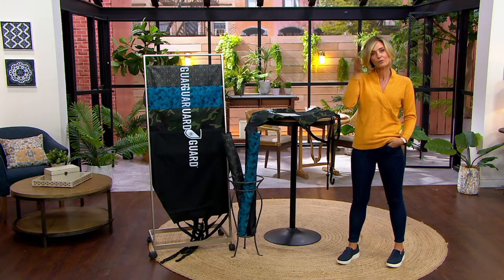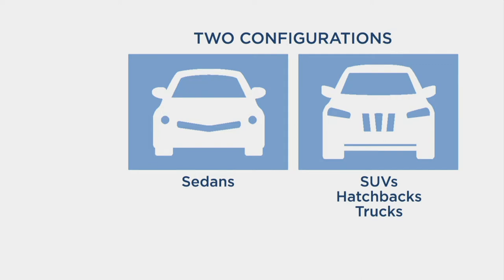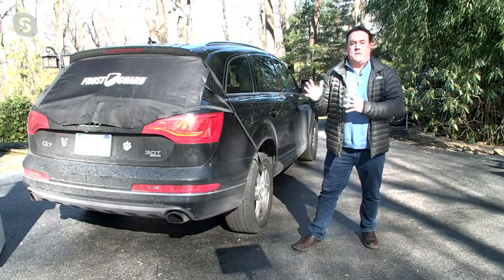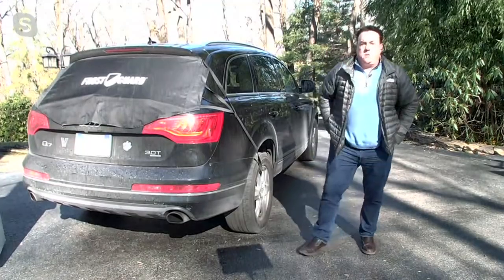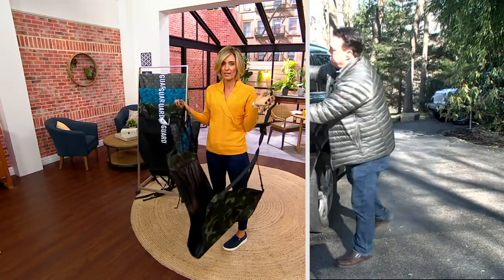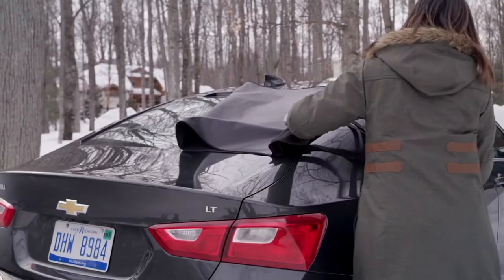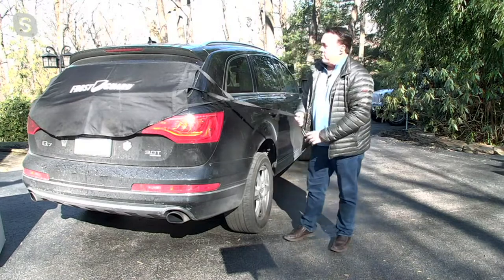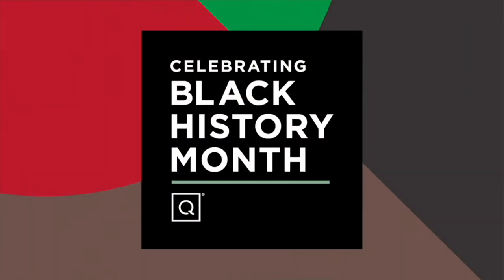FrostGuard Rear Window Protective Frost, Ice, and Snow Cover on QVC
FrostGuard Rear Window Protective Frost, Ice, and Snow Cover

Snow, ice, and frost don't stand a chance! Designed to cover your rear window from the wiper blades all the way up to the top, the ingenious FrostGuard&reg; cover lets you skip the scraping so you can get on the road in no time. Easy-to-use rubber mount hooks install and remove in seconds, ensuring a snug fit. From Delk&reg;.